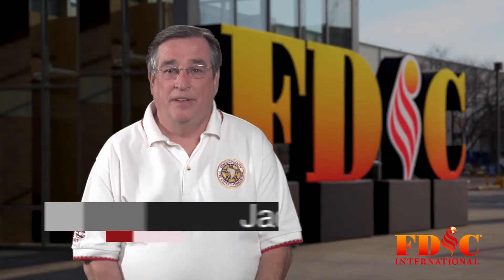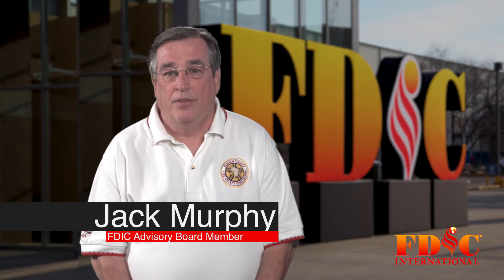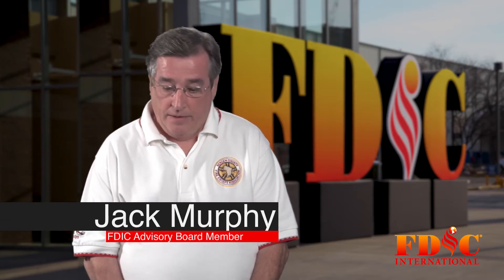Tips on Vertical Challenges in High-Rise Buildings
Jack Murphy's Roll Call Tip discusses the challenges between super tall buildings and mega tall buildings. #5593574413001